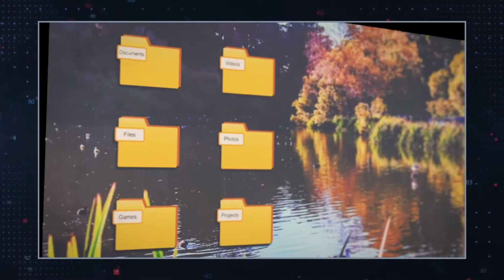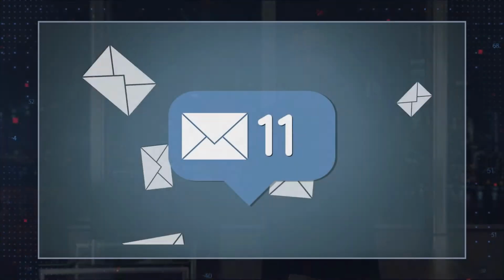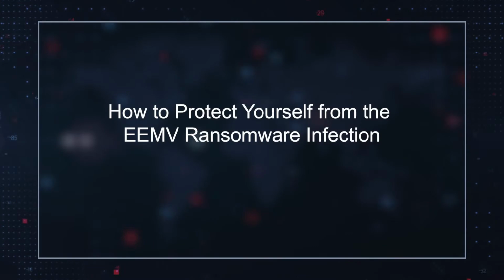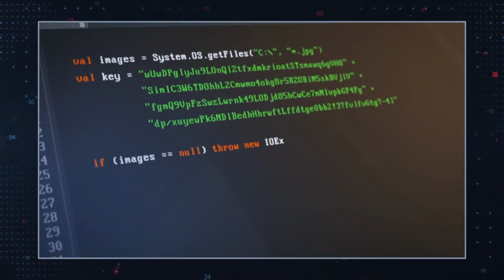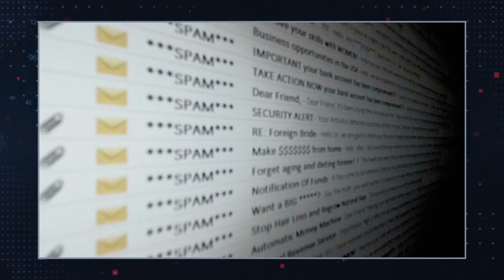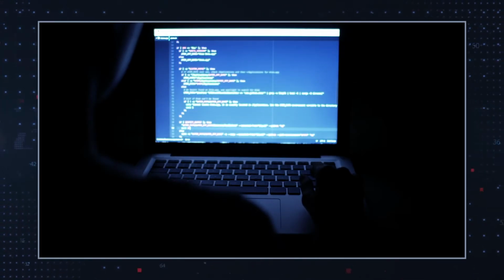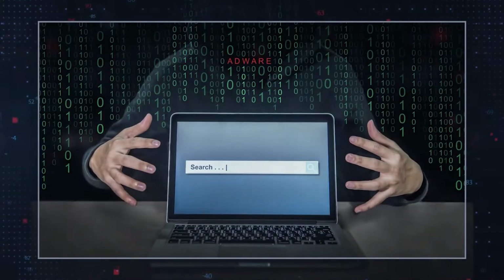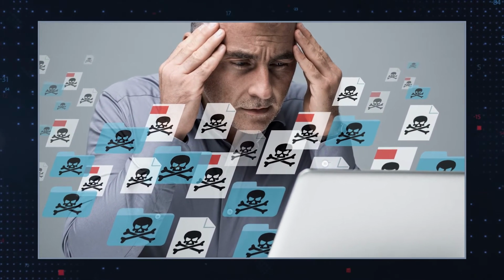TWIM Ep120: EEMV & MMDT Ransomware Removal, "Go-go.tech" Associated w/Adware & Browser Hijackers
EEMV and MMDT Ransomware Join the Ever-Growing STOP/Djvu Ransomware Family.
“Go-go.tech” is a Website Associated with Adware, Browser Hijackers, and PUPs.

0:00 Intro
1:12 EEMV Ransomware
3:47 MMDT Ransomware
5:56 Go-go.tech Adware, Browser Hijacker Website
8:05 How To Protect Your Computer from and Remove Browser Hijackers, Adware, Ransomware, Potentially Unwanted Programs, and Malware?

The ever growing STOP/Djvu Ransomware family frequently spawns several variants, and EEMV Ransomware is another addition to the group. Like other versions of the widely used ransomware code, EEMVRansomware renders its victims' files inaccessible, including photos, music, documents, and video data.

Upon file encryption, the infection appends the .EEMV file extension to affected files, leaving a ransom note named !README!.txt on the user's desktop and in every folder containing encrypted files.

MMDT Ransomware is another addition to the STOP/Djvu Ransomware family. Like its many predecessors, it locks up users’ files and demands a ransom fee to restore the file access. MMDT Ransomware encrypts various file types, including photos, music, documents, and videos. During the file encryption, MMDTRansomware adds the .MMDT extension to affected files and leaves a ransom note on the user's desktop and in every folder that has the encrypted files.

Unfortunately, an online decryption tool that would unlock the encrypted files is not available at the moment, and the only reliable way to recover affected files is to restore them from a backup. You could also possibly use alternative data recovery options. However, there’s no guarantee that alternative data recovery tools will unlock all the encrypted files.

Go-go.tech is a website associated with adware, browser hijackers, and potentially unwanted programs or PUPs. These kinds of programs are designed to modify a user’s web browser. These modifications allow them to initiate a series of unwanted redirects in order to promote sponsored websites by generating artificial traffic toward them.

Most browser hijackers (browserhijacker / adware) and other similar programs have the tendency to modify a browser's homepage, new tab page, and default search engine. The browser hijacker promoting Go-go.tech has also been observed causing unwanted redirects when users initiate web searches via the URL bar.